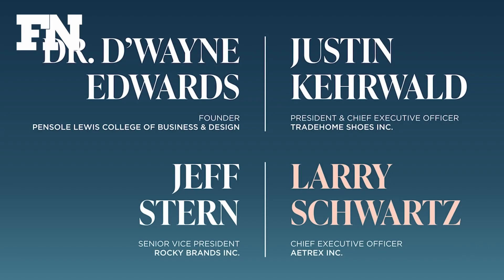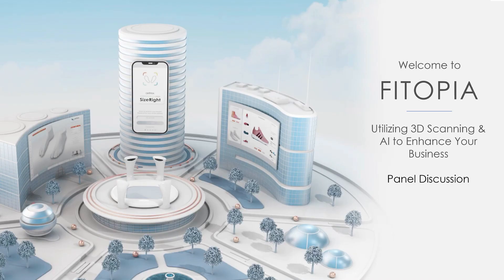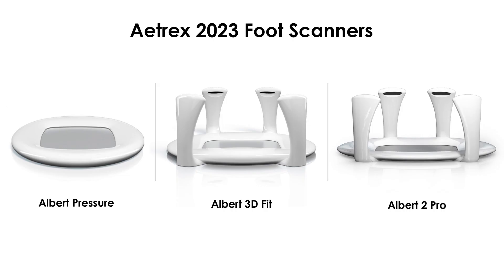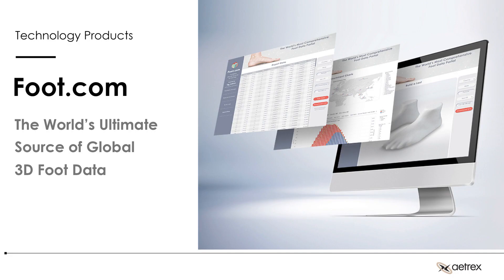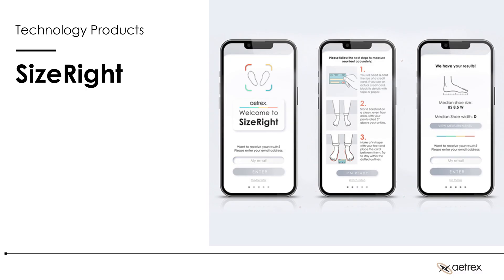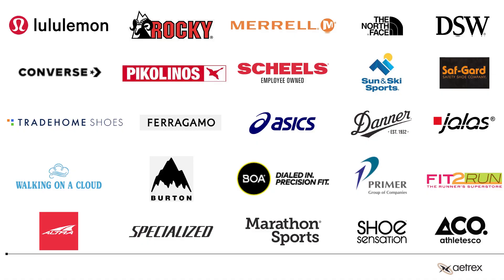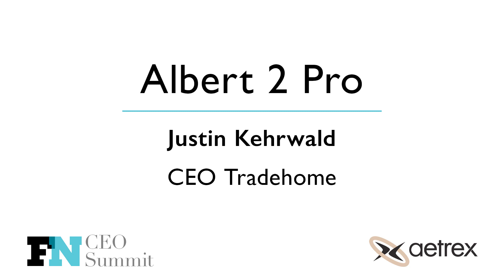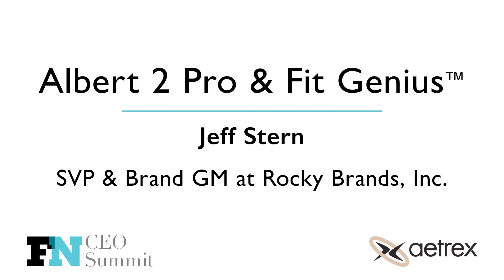FN CEO Summit: The Importance of 3D Scanning & AI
00:00 Beginning
00:23 Opening
00:36 Aetrex is a technology company
01:22 Foot scanner fleet
01:45 Three scanners
02:22 FitGenius
03:14 Foot.com
03:55 Mobile space - SizeRight
04:27 Data usage
04:40 Aetrex is in 63 countries
04:54 Albert 2 Pro - Justin Kehrwald, CEO Tradehome
11:05 Albert 2 Pro & FitGenius - Jeff Stern, Rocky Brands
14:51 Using 3D data for footwear design - D'Wayne Edwards, Pensole Lewis College
18:25 Q & A